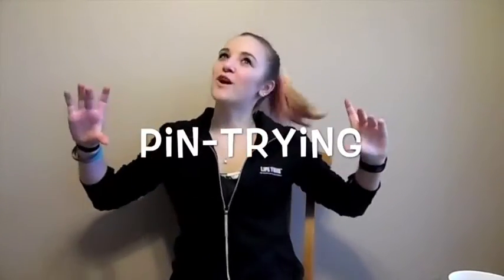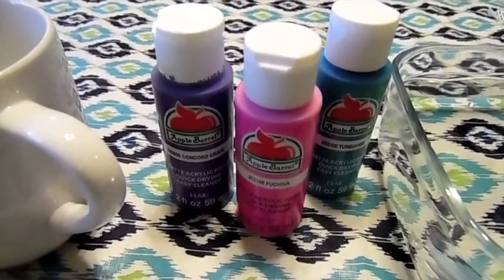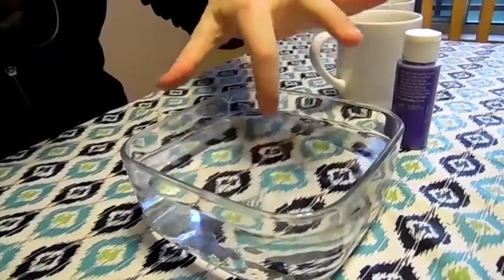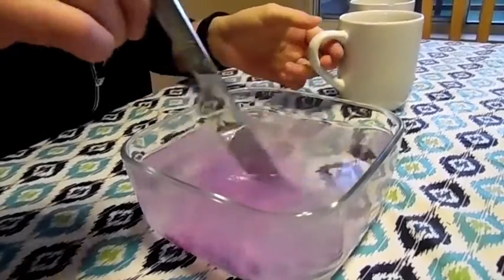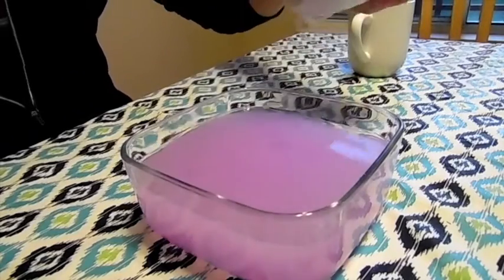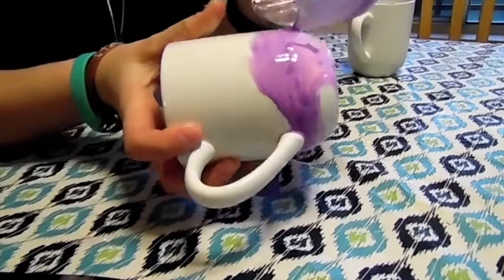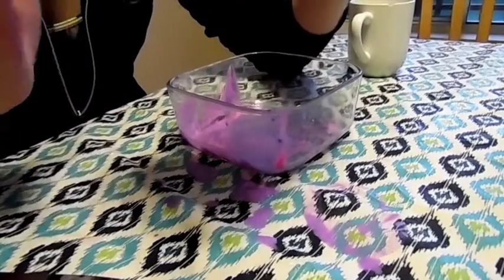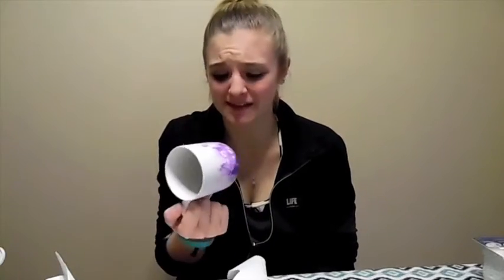Pin-Trying With Abbey: Dip-Dye Coffee Mugs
It's time to get creative with another episode of Pin-Tyring with Abbey.